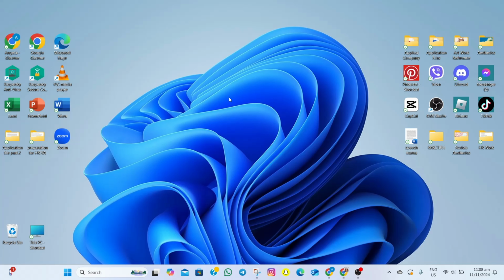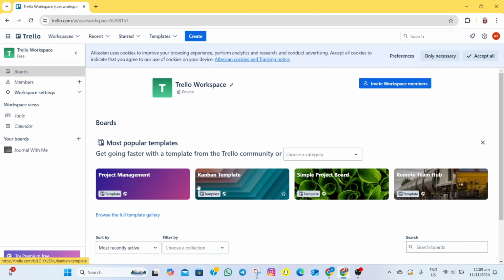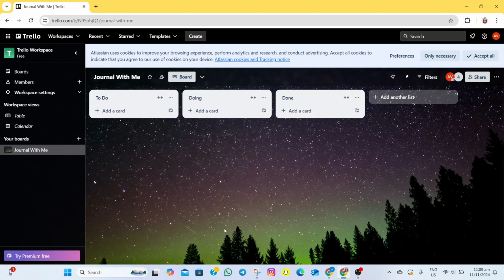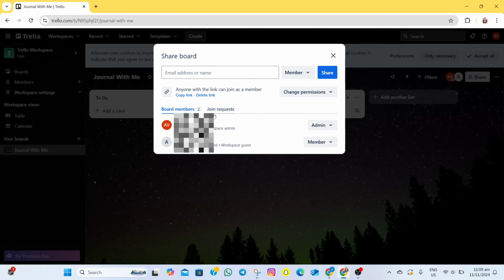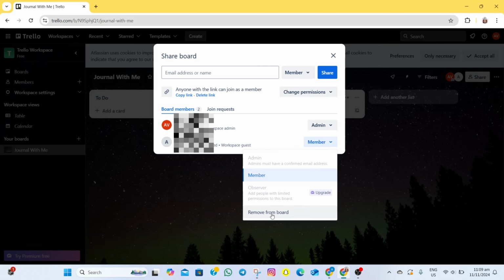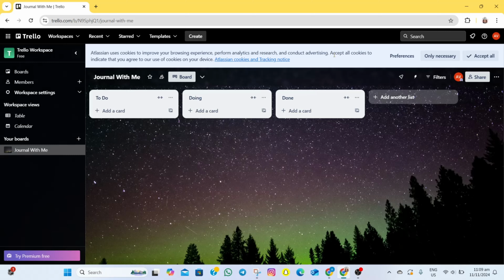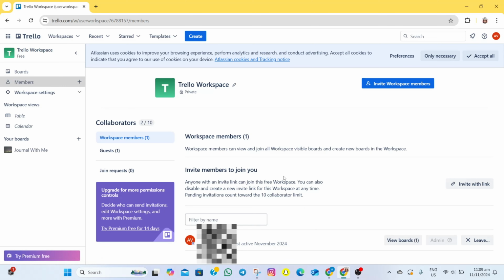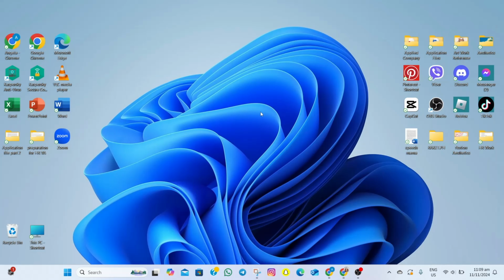How to Remove a Member from Trello Boards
Need to remove someone from your Trello board? This video provides a simple, step-by-step guide on removing members from Trello boards to keep your project team up-to-date.

💡 In this video, you'll learn:

• How to access member settings on your Trello board. • Step-by-step instructions for removing a member. • Tips on managing access and permissions for remaining team members. • How to confirm member removal to ensure board security. • Best practices for keeping your Trello team organized.

Follow these steps to manage your Trello board’s member list effectively!